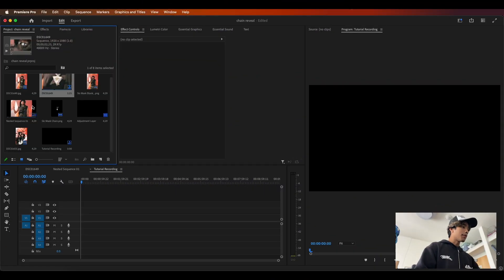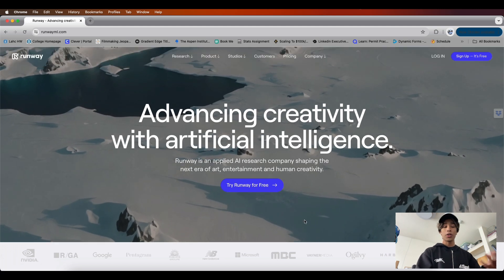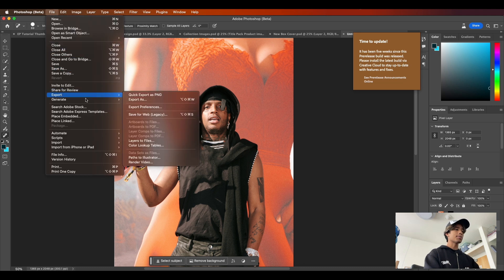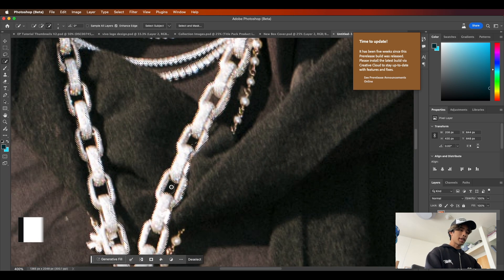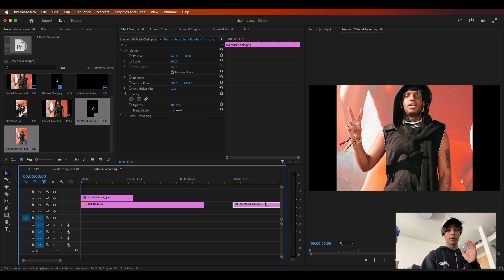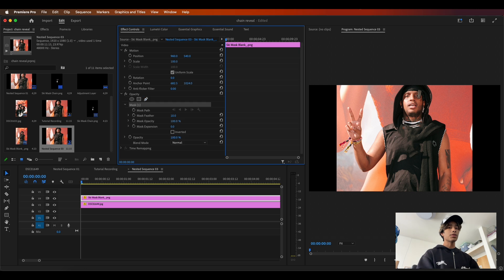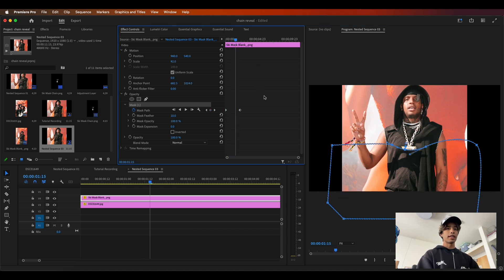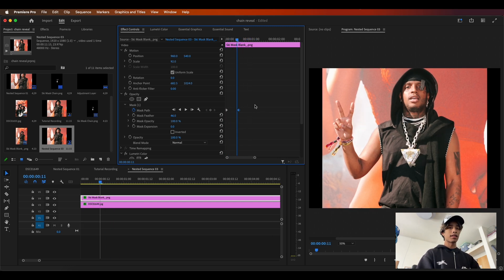EASY Glowing Jewelry Chain Reveal Effect | Premiere Pro Tutorial